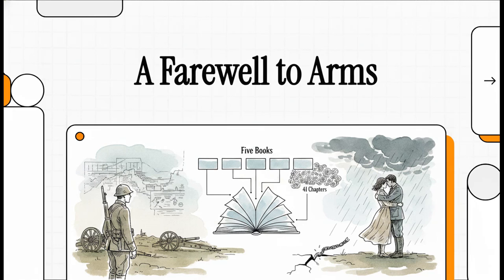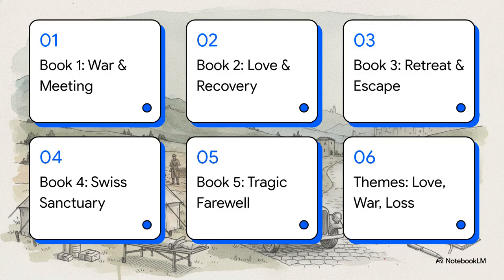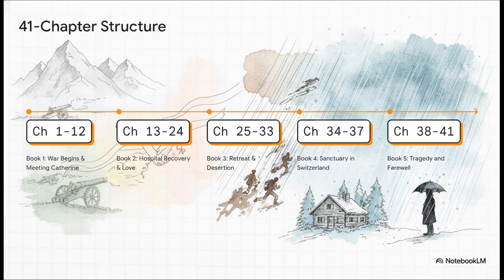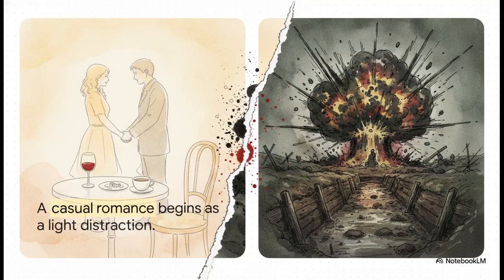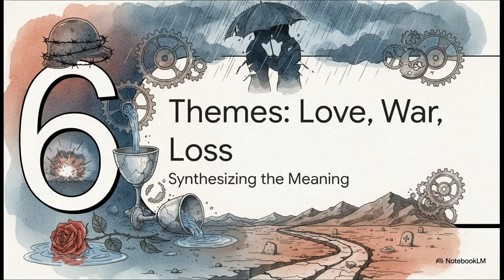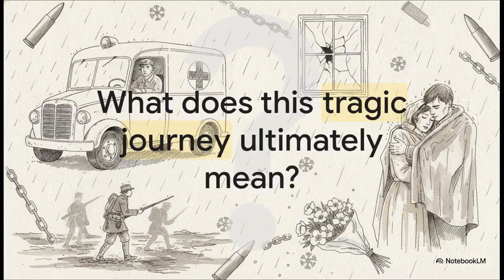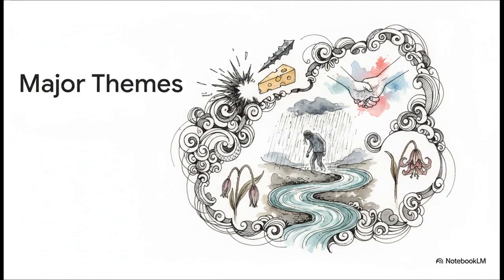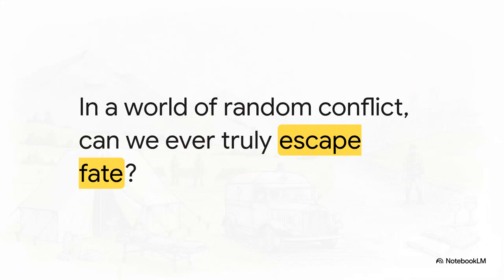A Farewell to Arms: The Architecture of Love and War (Complete Guide)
Frames the novel as a masterwork of structural design, where every book, chapter, and sentence is placed with surgical precision to build toward one of the most devastating endings in literature.

Hook:
On the surface, it is the simplest of stories: a boy meets a girl, war rages, love blooms, and tragedy strikes. But beneath the deceptively clean prose, Ernest Hemingway constructed A Farewell to Arms with the precision of a master architect. Five books. Forty-one chapters. Forty-seven discarded endings. This is your structural guide to the novel that perfected the iceberg theory—where what is visible is only one-eighth of the story.

In this comprehensive guide, we deconstruct:
📚 The Five-Book Architecture: How Hemingway divided the novel like a five-act classical tragedy.
❄️ The Iceberg Theory in Practice: How the omitted, the understated, and the silences create the novel's devastating power.
🌧️ The Symbolic Structure: Rain, mountains, plains—how the landscape mirrors the emotional architecture.
❤️ The Love Story Blueprint: How the romance between Frederic and Catherine is structurally designed as a retreat from the war.
⚔️ The Retreat from Caporetto: The structural centerpiece—how the chaos of war fractures the narrative itself.
✍️ The 47 Endings: The legendary rewriting process and why Hemingway chose the final, devastating words.

Which of Hemingway's 47 endings do you think he should have chosen? And what does the final line—"It was like saying good-by to a statue"—mean to you? The discussion is in the comments.

Timestamps:
0:00 – The Iceberg Revealed
3:00 – Book One: The Game of Love and War
7:00 – Book Two: The Affair and the Wound
11:00 – Book Three: The Retreat from Caporetto
15:30 – Book Four: The Separate Peace
19:00 – Book Five: The Farewell
23:00 – The 47 Endings: Hemingway's Final Choice
26:00 – The Structural Legacy: What Writers Can Learn

🔑 High-Search-Volume Keywords & Comma-Separated Tags
Targeting literature students, Hemingway scholars, aspiring writers, and classic novel enthusiasts.

#️⃣ High-Reach & Niche Hashtags
Bridging classic literature, writing craft, and academic study communities.